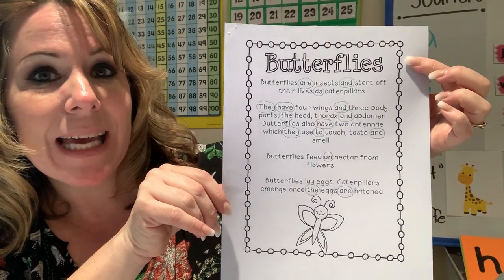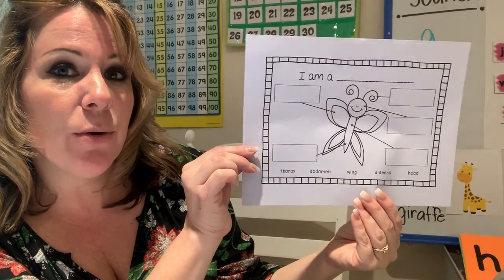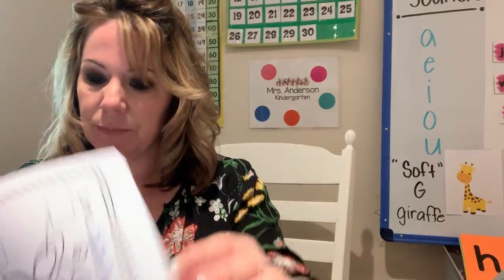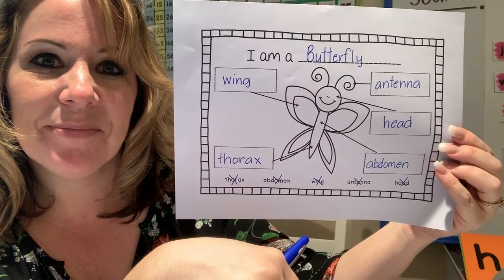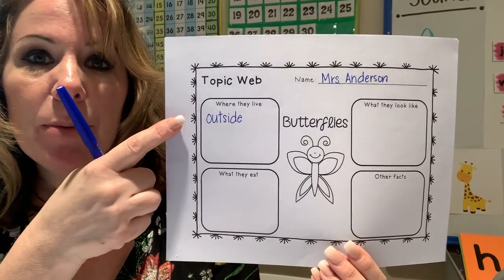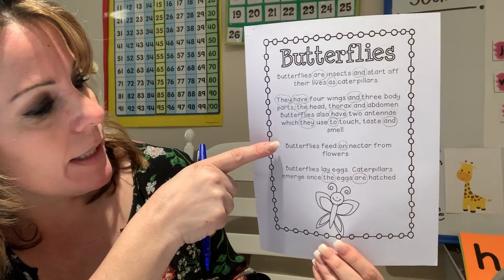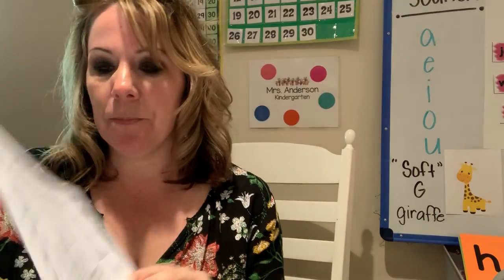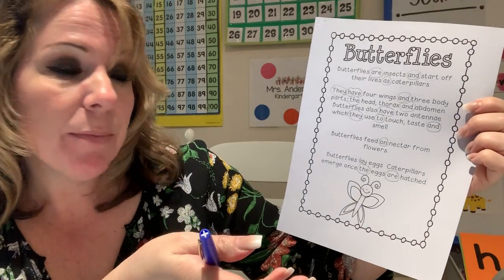Butterflies page 2 and 3